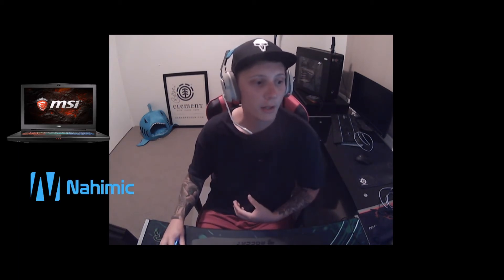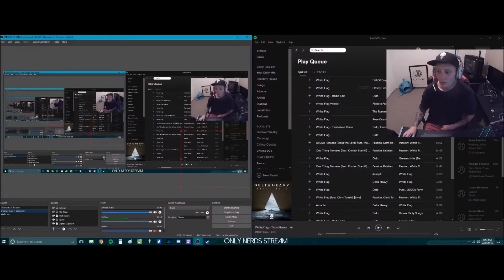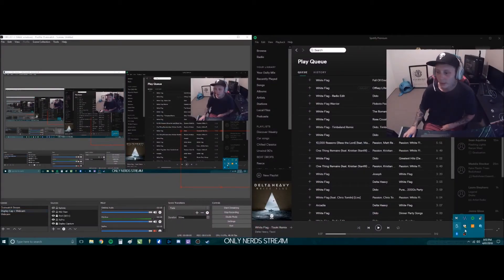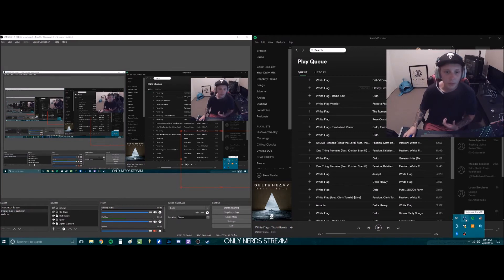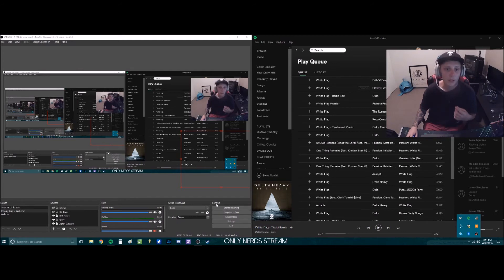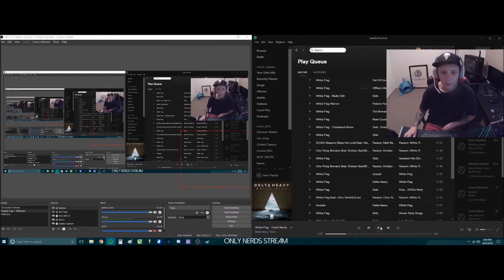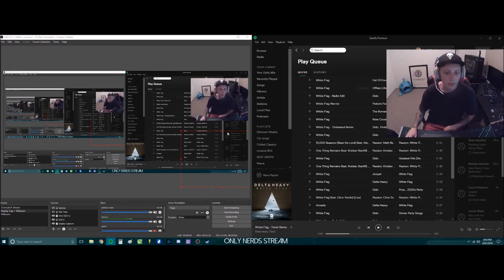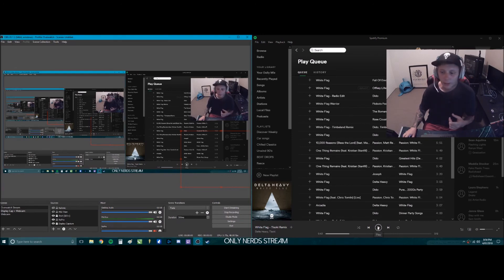OBS No Desktop Audio Fix! MSI Nahimic Twitch Stream fix!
After days of trying to figure it out, Uninstalling and reinstalling OBS, Realtek, Sound Drivers.. Playing around with Audio settings and the volume mixer, installing OBS classic watching dozens of tutorials all I had to do was this!

This is my very first tutorial! please tell me if this helped I'd be stoked to hear I helped ya!